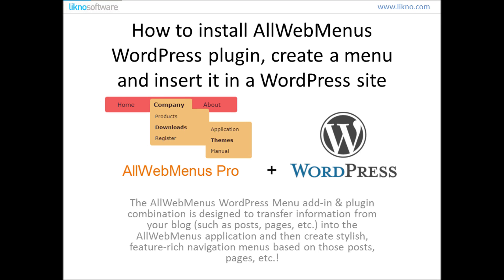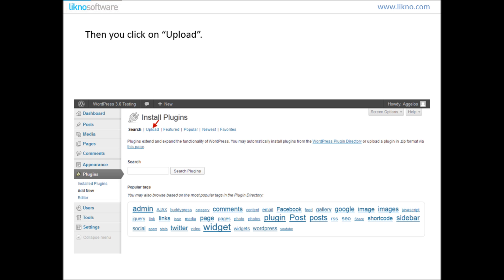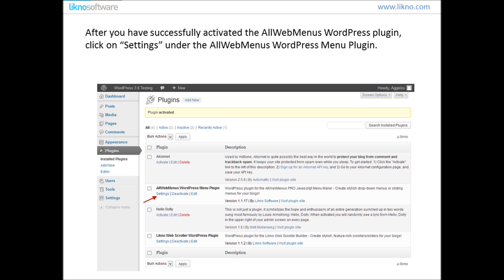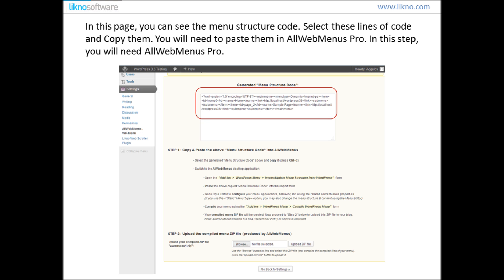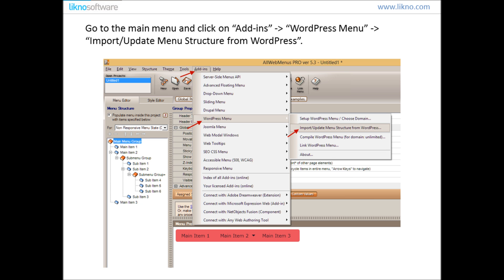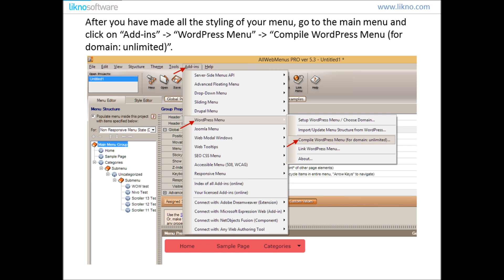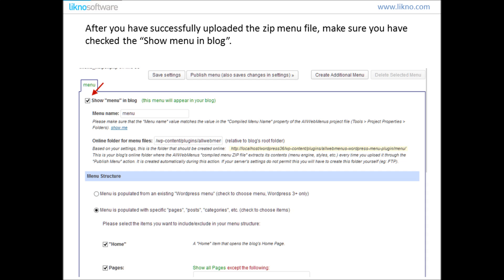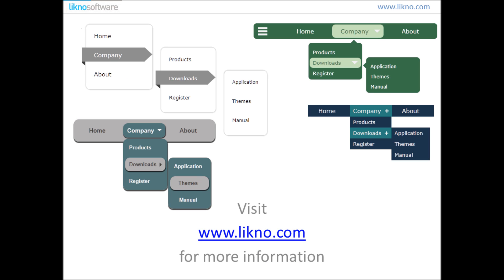Install AllWebMenus WordPress plugin, create a menu and insert it in WordPress site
In this video presentation it is explained how to download AllWebMenus WordPress plugin, install it on your WordPress site, create a menu in AllWebMenus Pro and finally import it on your WP site.

AllWebMenus Pro is a powerful application for creating JavaScript/CSS menus without writing any code. It is a WYSIWYG software application that gives you the ability to create any menus such as horizontal drop down menus, vertical menus, sliding menus, floating menus, mega menus, responsive menus and many more.
The menus created in AllWebMenus Pro are going to work perfectly in all browsers and all devices (PCs, tablets, smartphones).